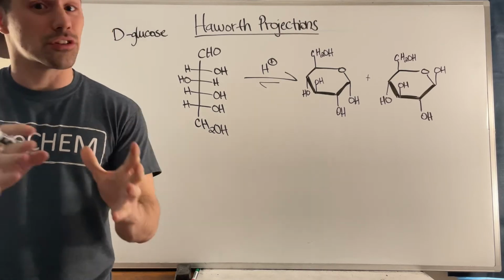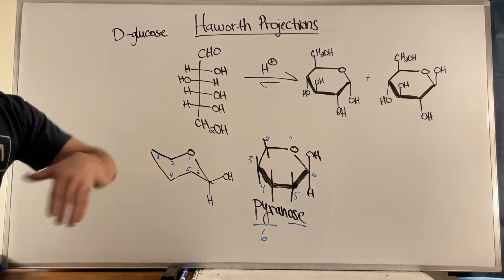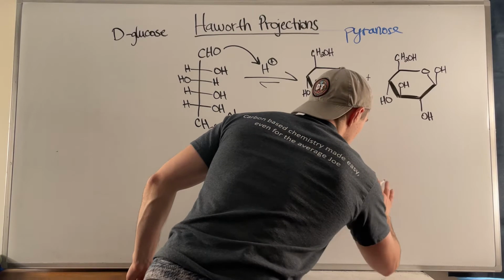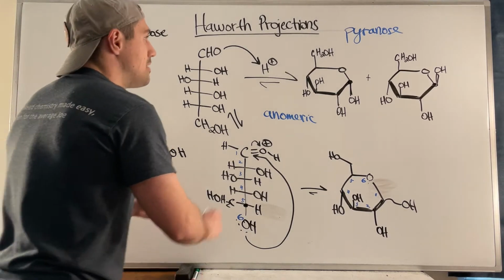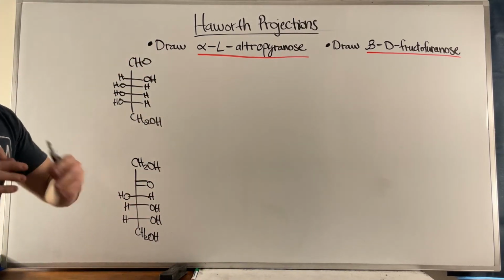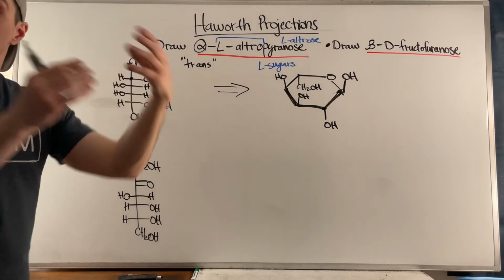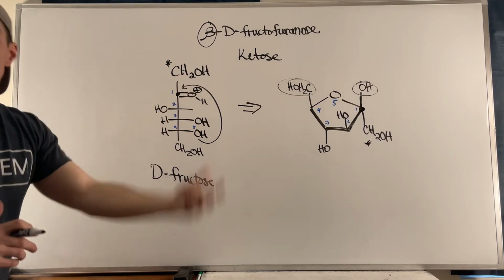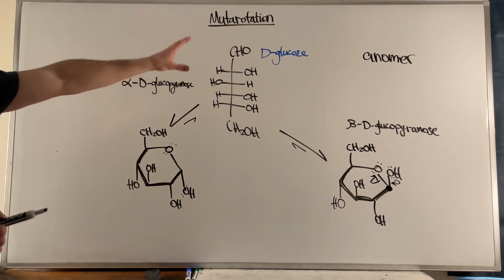Haworth Projections & Mutarotation with Examples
In this video, we'll talk about how to represent sugars in their cyclic form via Haworth Projections. We'll cover how to take a Fischer Projection (straight chain form) of a sugar and properly represent it as a pyranose or furanose, ensuring that we honor stereochemistry. We'll also dive into the concept of mutarotation.